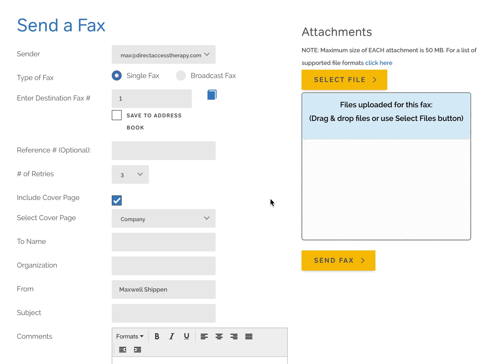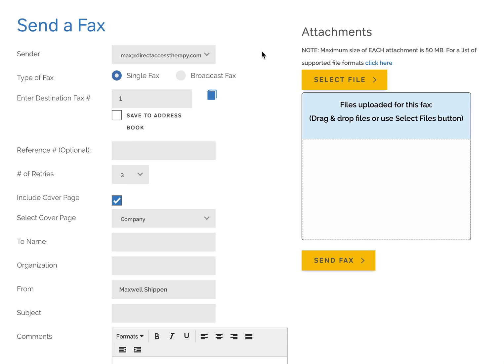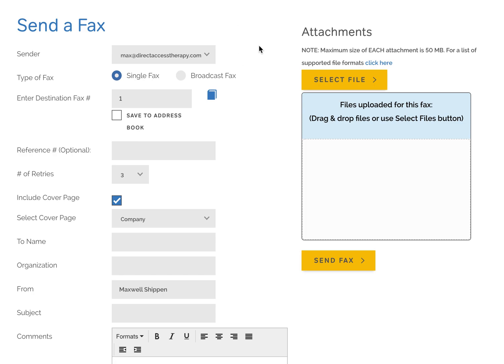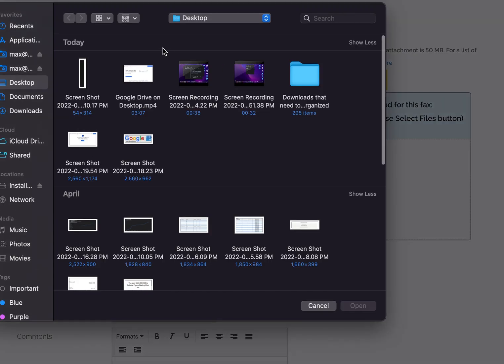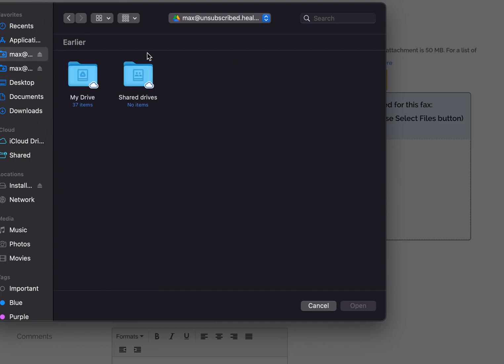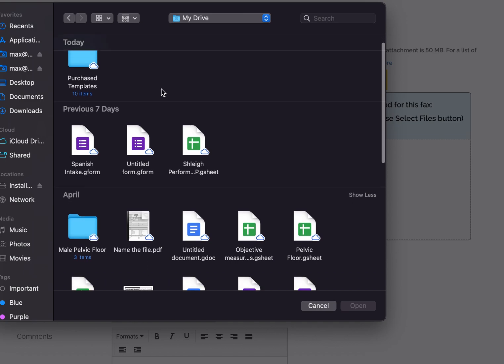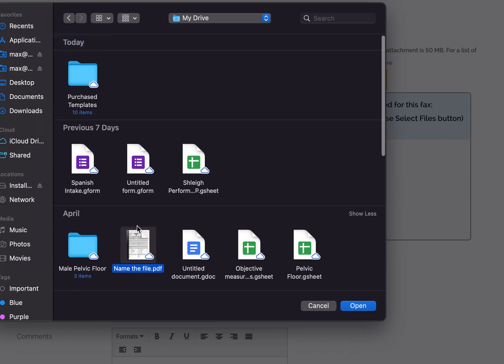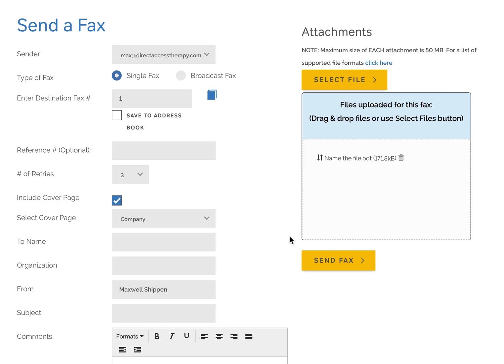Sending a Fax through SR Fax with Google Drive Tutorial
Follow this instructional video to access Google Drive from your computer desktop. After you complete that you will be able to download a file directly to SRFax and fax it without the added steps of downloading the file.